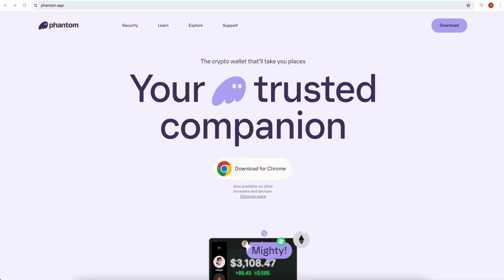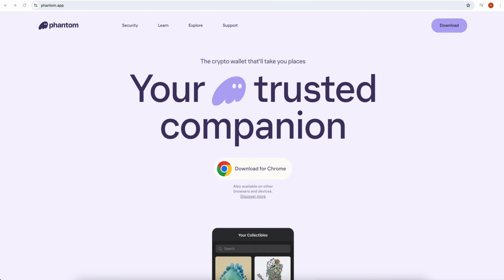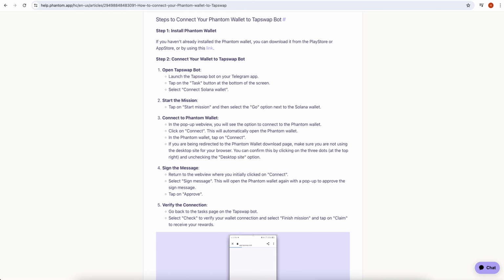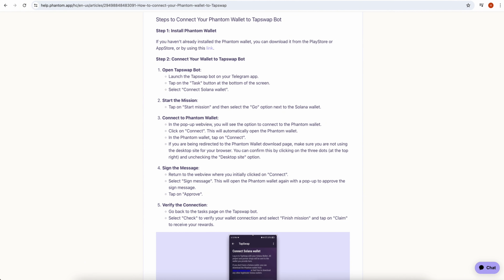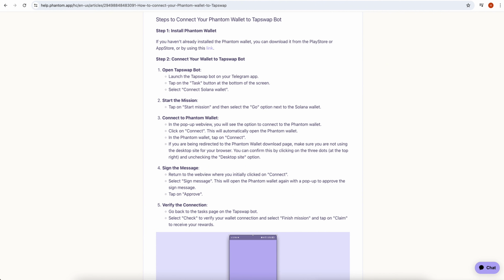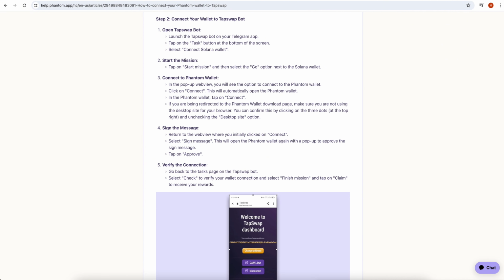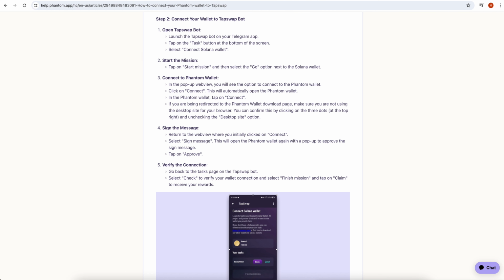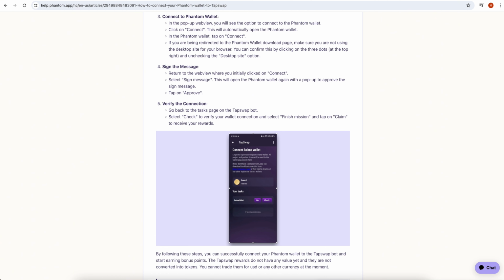How To Connect Your Phantom Wallet To Tapswap (2025)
Welcome Here's How To Connect Your Phantom Wallet To Tapswap.